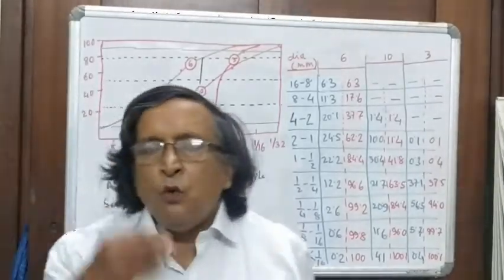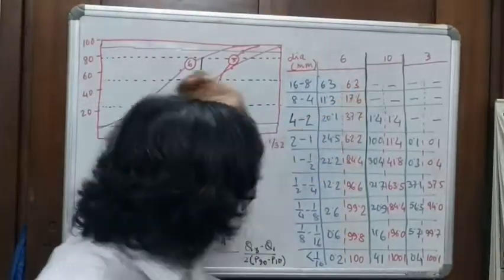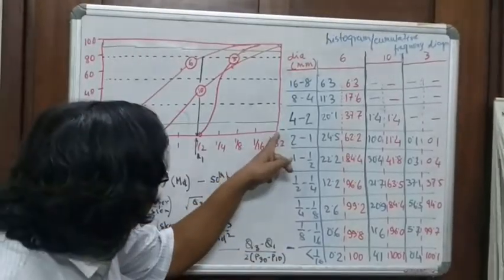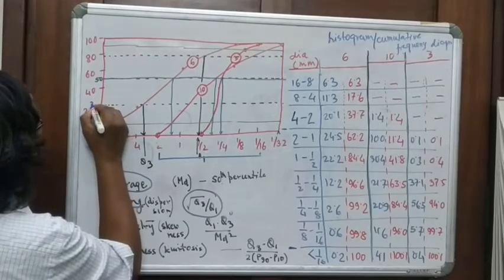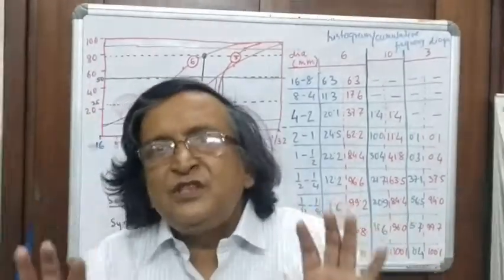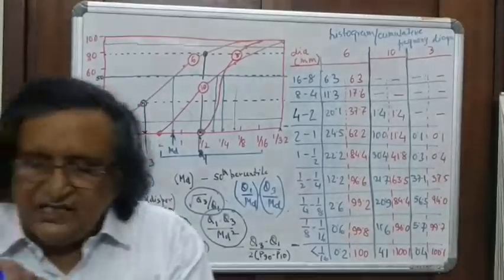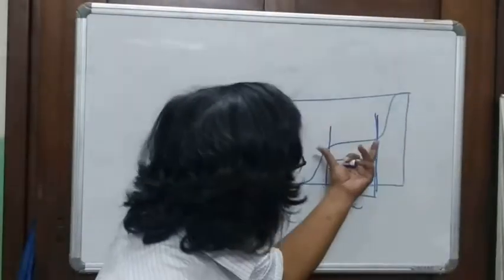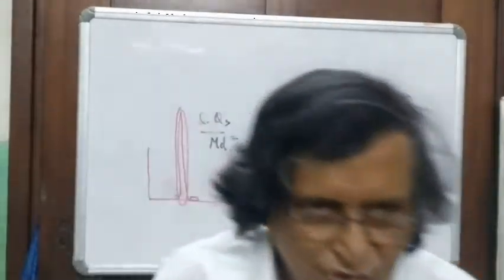IES Lecture 29